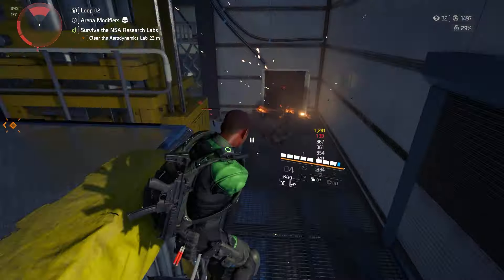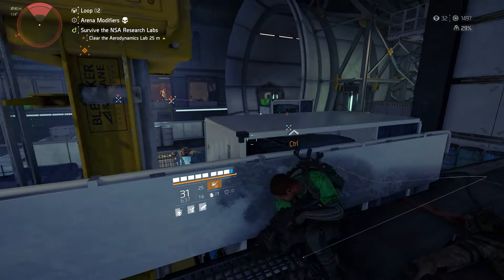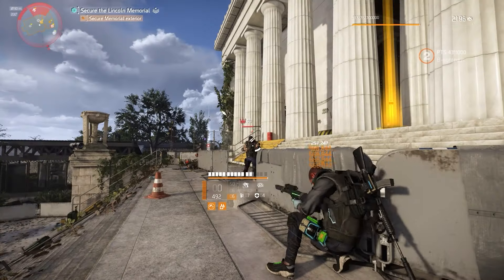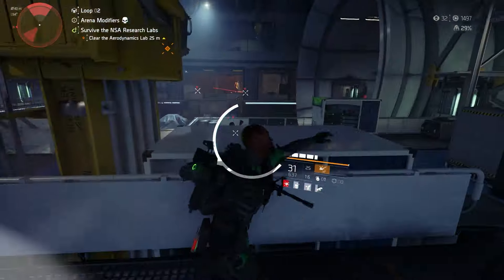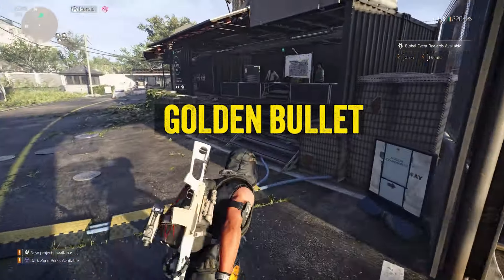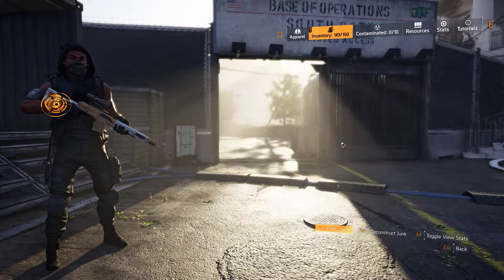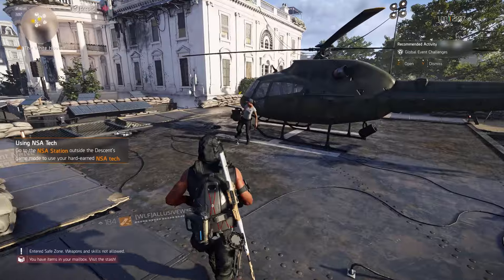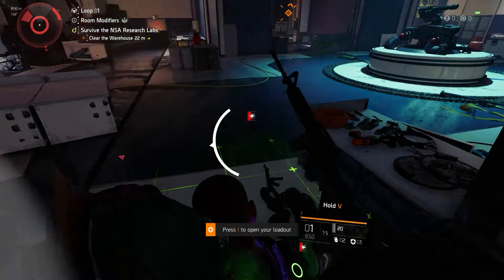Prepare Now! The Division 2 NEW Season Approaches - Critical Steps!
Initial release date: February 7, 2019
Engine: Snowdrop
Series: Tom Clancy's The Division
Mode: Multiplayer video game
Developers: Massive Entertainment, Ubisoft Milan
Publishers: Ubisoft, Ubisoft Milan
Platforms: PlayStation 4, Xbox One, Google Stadia, Microsoft Windows